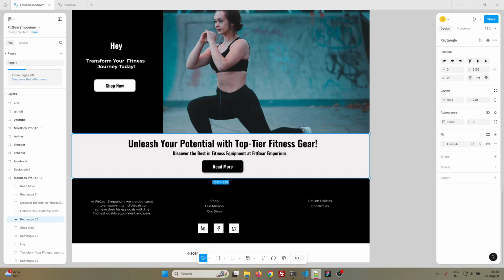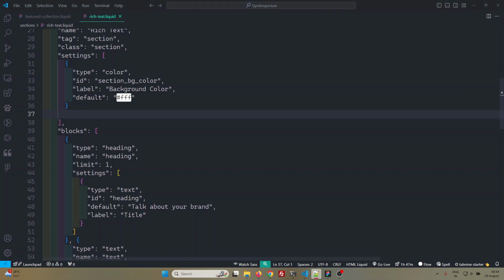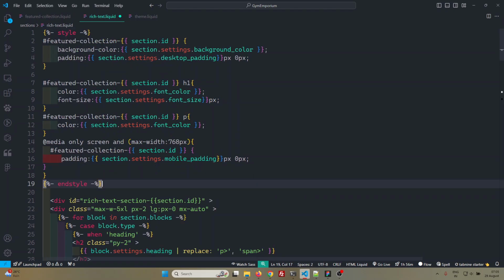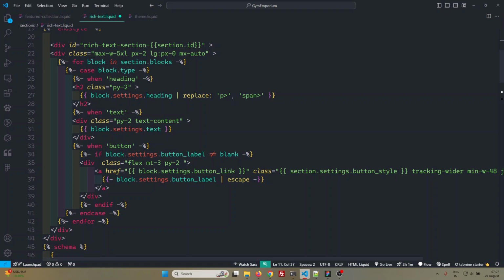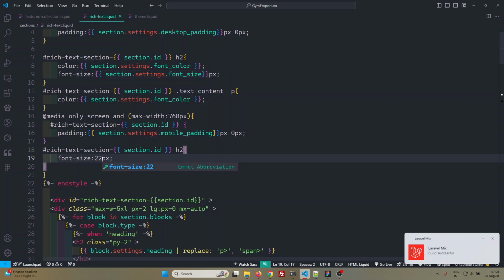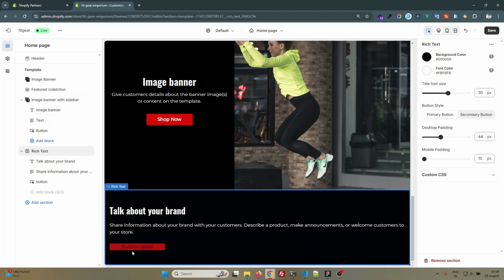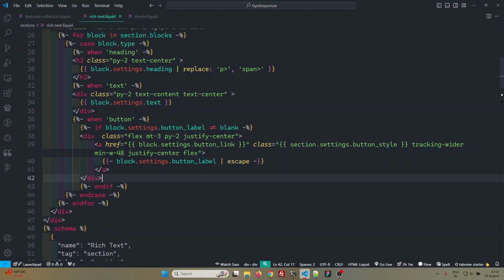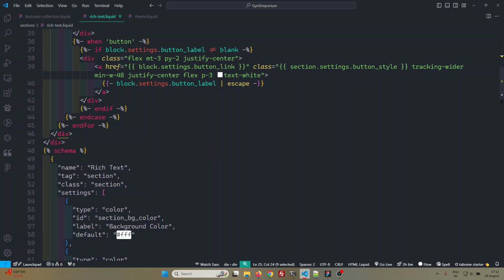29. Shopify Theme Development - Rich Text Section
In this video, we're going to create a powerful and flexible 'Rich Text' section for your Shopify store. This section will allow you to easily add text content, titles, and even a button with a link to other pages, all styled with Tailwind CSS for a modern and responsive design.